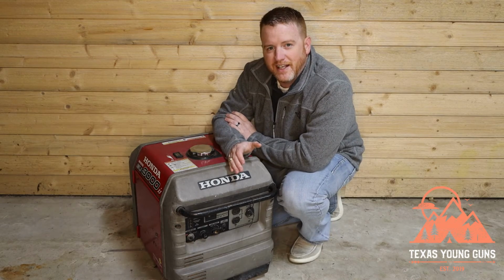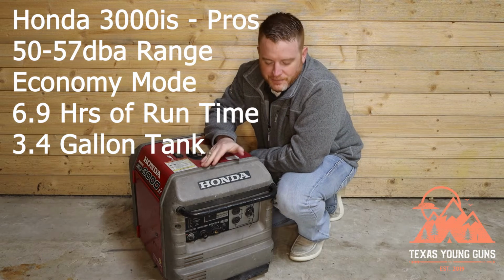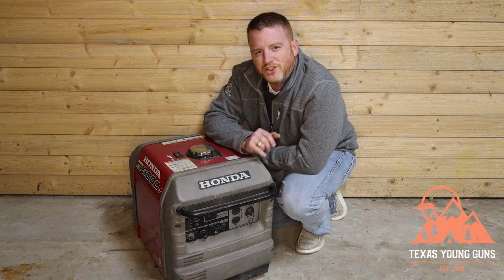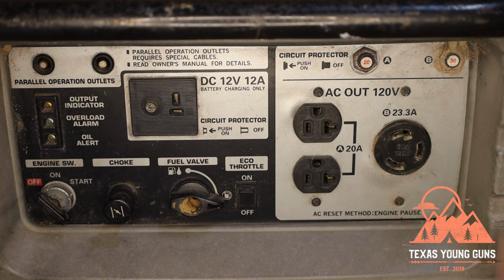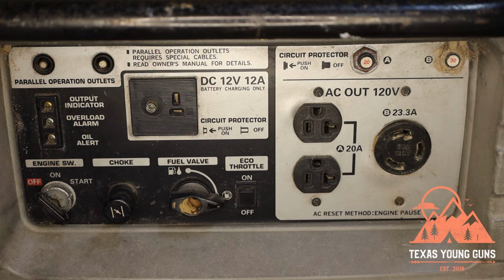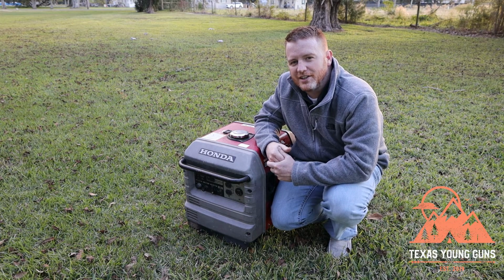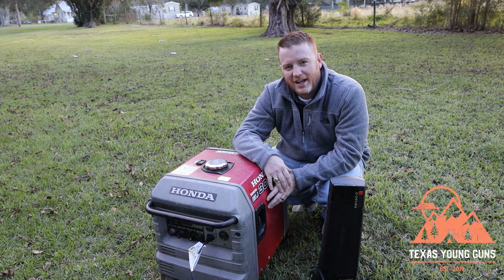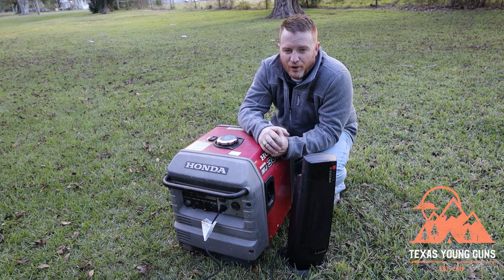Honda 3000is Inverter Generator Review // Texas Young Guns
In this video we review the ever so popular Honda 3000is Inverter Generator. This thing isnt cheap but it will last a lifetime and is super quiet!